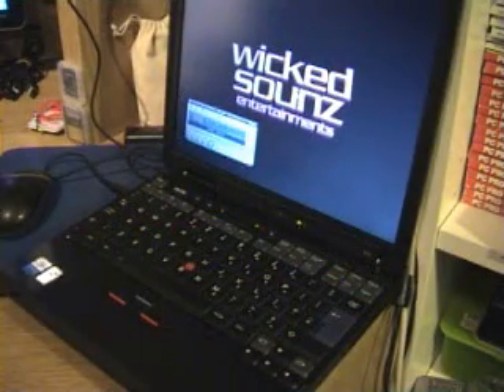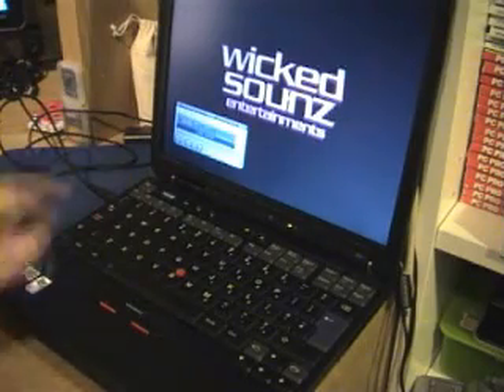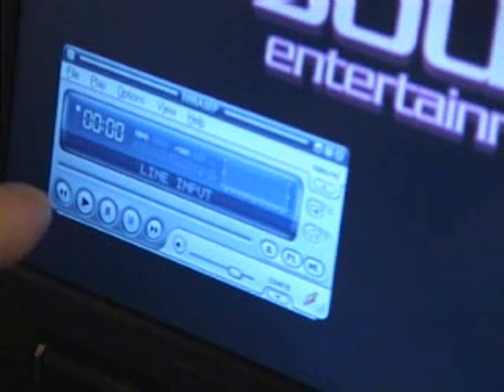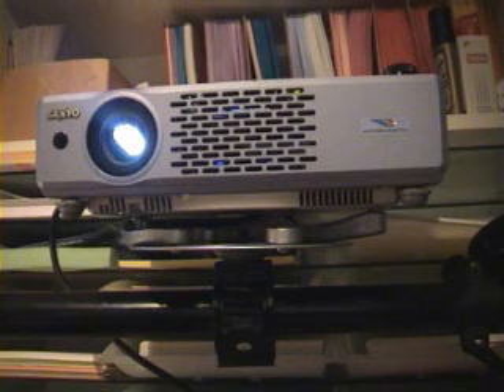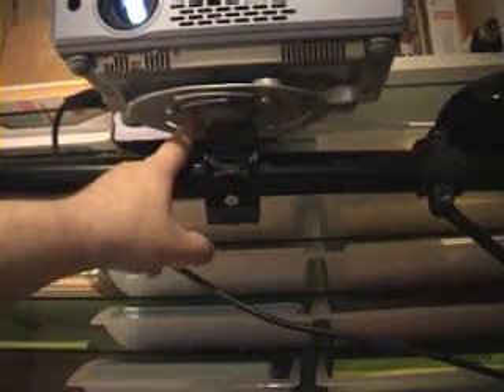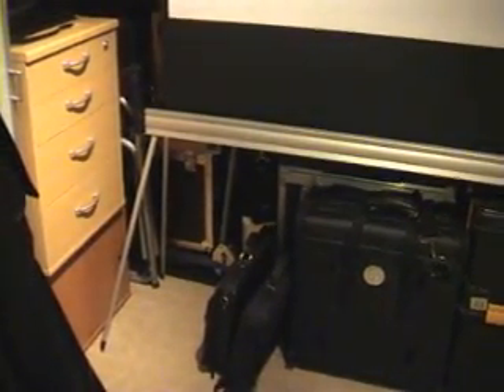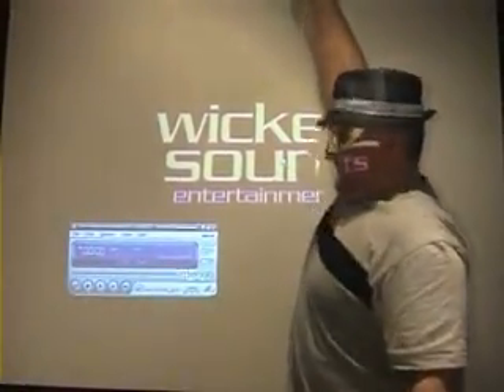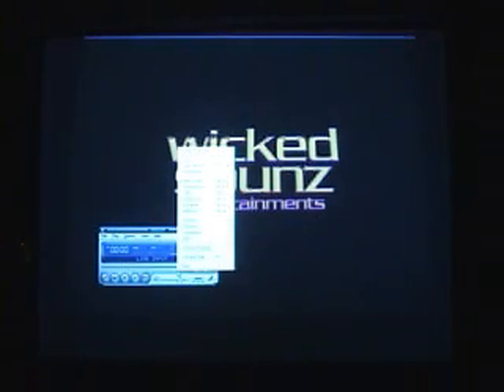Projector Visuals Pt2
Part 2 of the overview of my projection system. Part 1 is a discussion on the tech behind the system. Part 2 is a demo of the hardware. Please rate the video and leave you comments and questions.